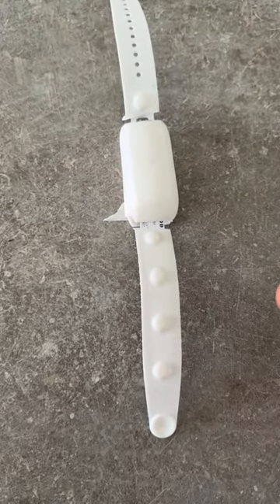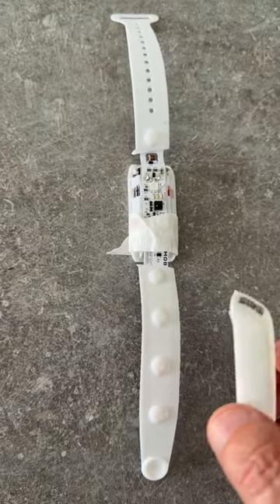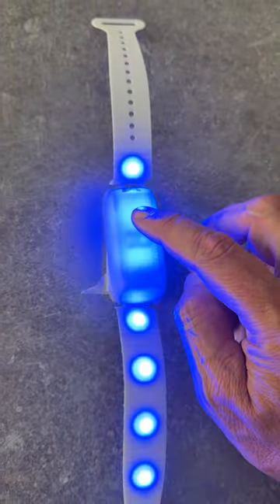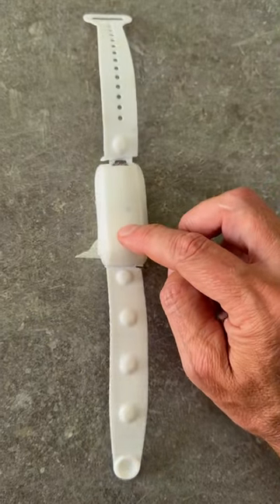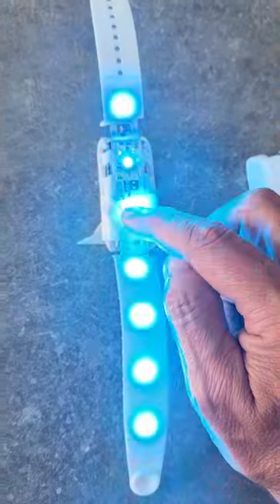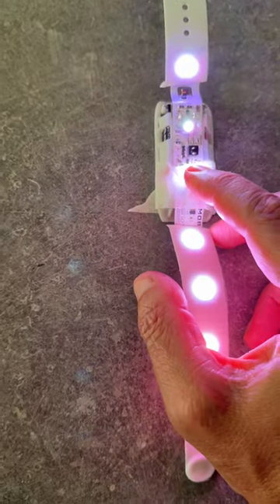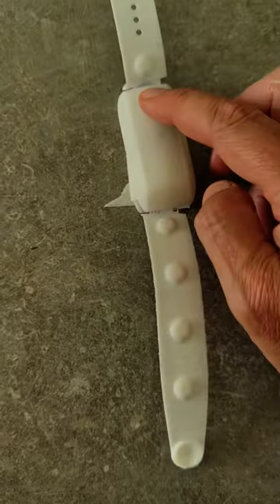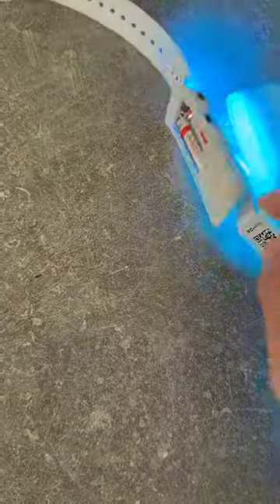UPDATED HOW TO EASILY REACTIVATE THE NEW COLDPLAY MUSIC OF THE SPHERES XYLOBANDS LIGHT UP WRISTBANDS